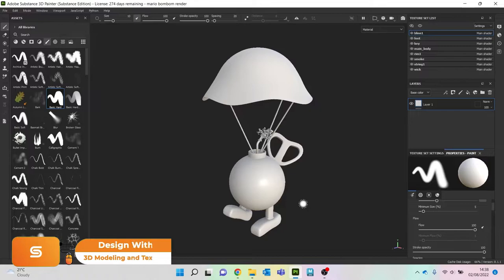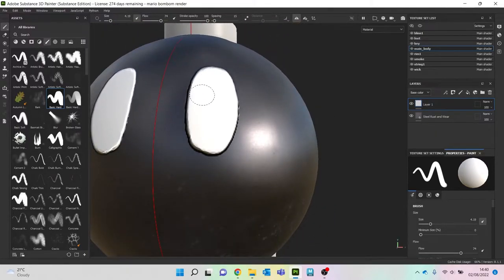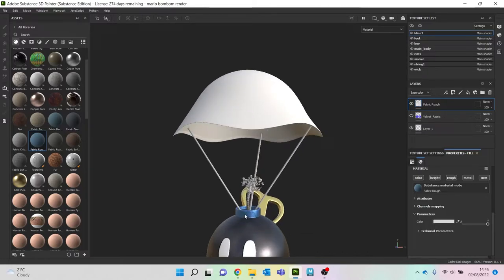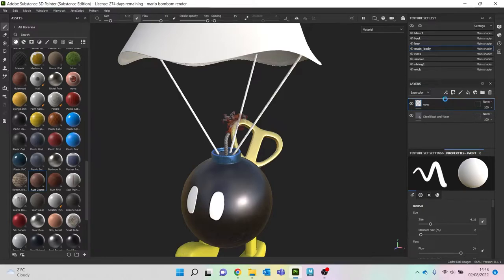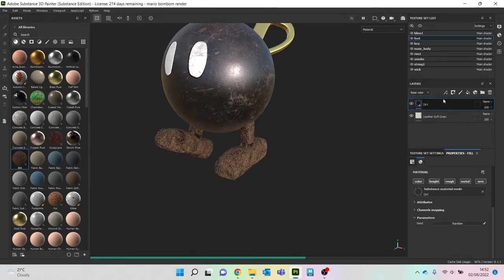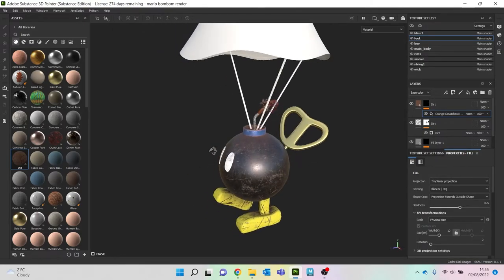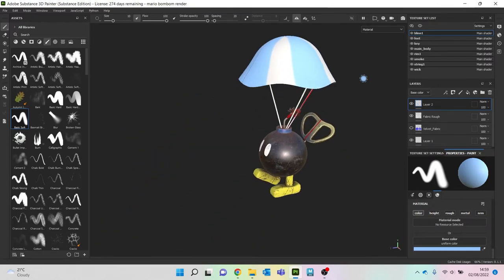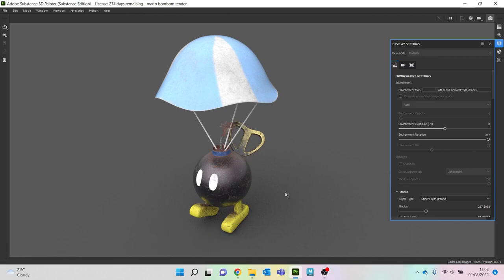Maya and Substance Painter: Texturing Mario Bomb Om character